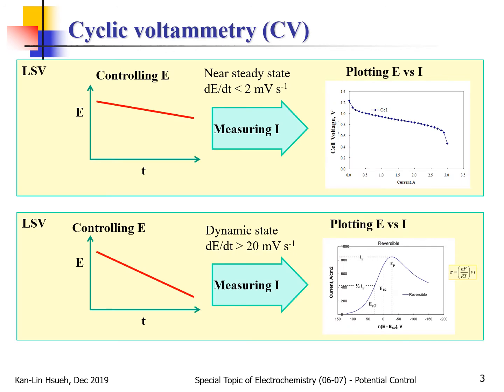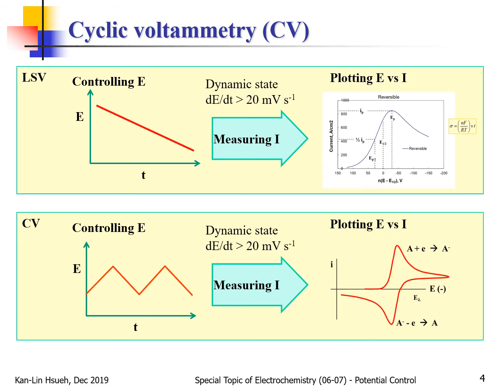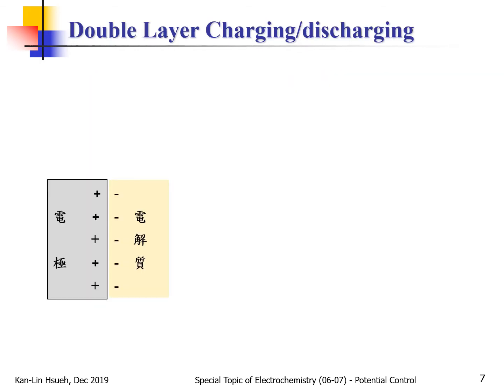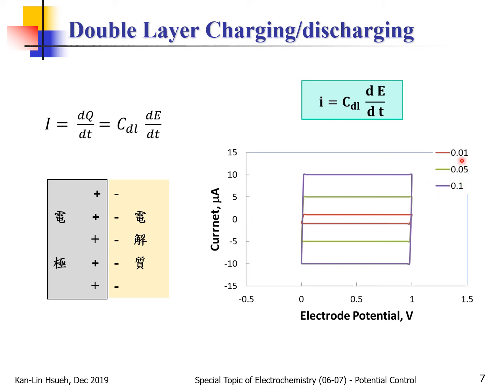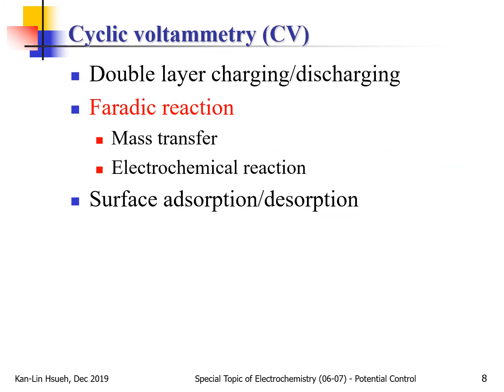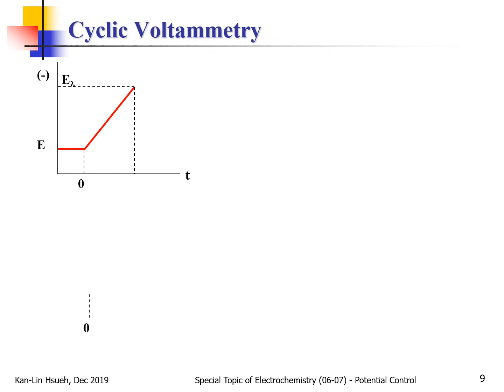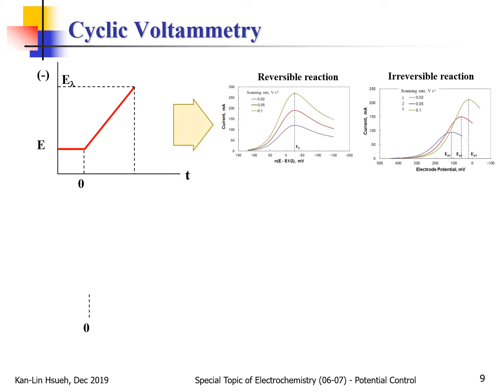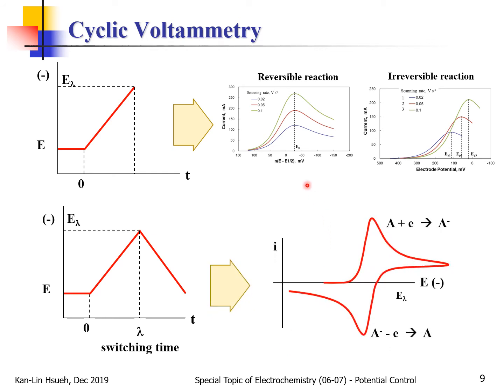Electrochemistry (06-07) Potential Control - CV at MS Control 1912